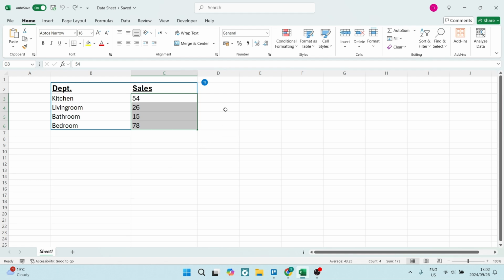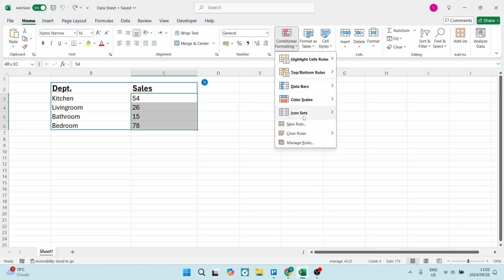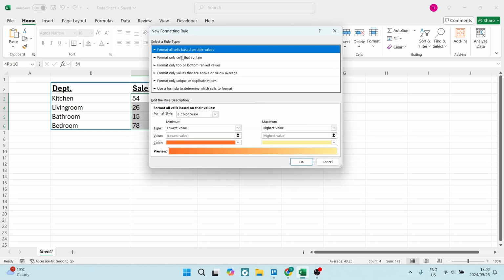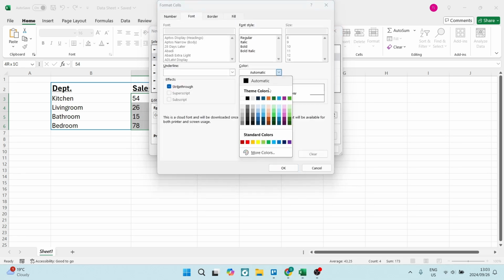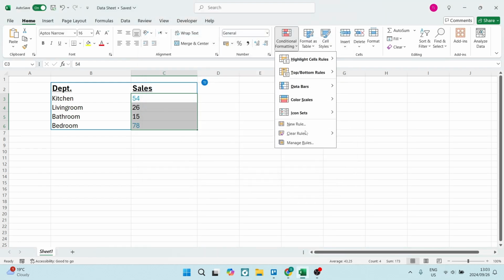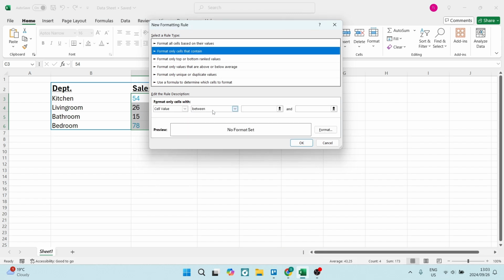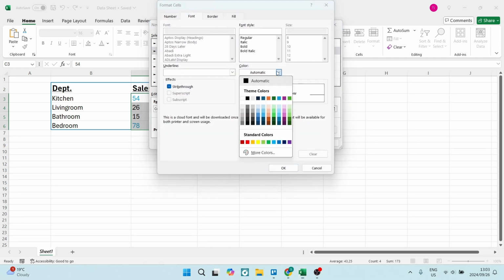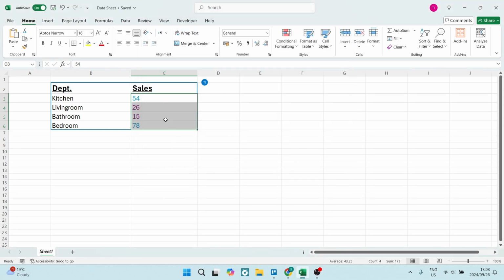How to Automatically Change Font Color Based on Value in Excel | Excel Tutorial 2025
In this video, "How to Automatically Change Font Color Based on Value in Excel," we'll guide you through the process of using Conditional Formatting to enhance your spreadsheets. This powerful feature allows you to change the font color dynamically based on the values in your cells, making it easier to visualize data trends and highlight important information. Whether you're working with financial reports, sales data, or any other dataset, learning how to apply this technique will improve your data presentation significantly. Join us as we demonstrate step-by-step how to set up rules for font color changes based on specific criteria, ensuring your Excel sheets are not only functional but also visually appealing.

Timestamps

Intro – 00:00 – 00:11
Automatically Change Font Color Based on Value in Excel – 00:12 – 01:30